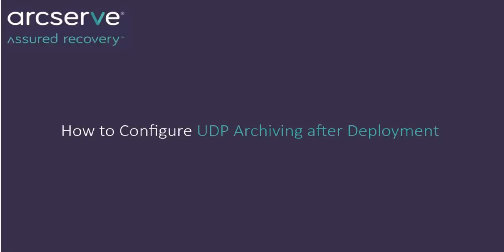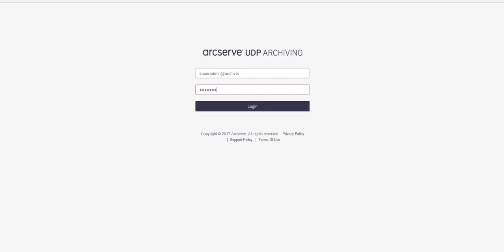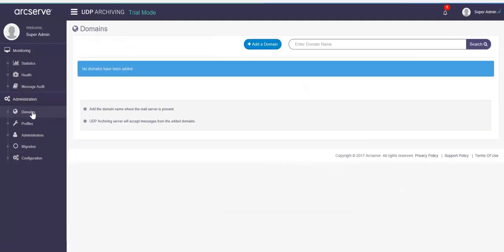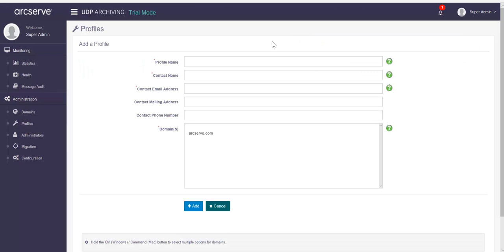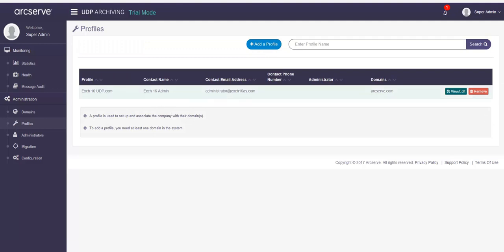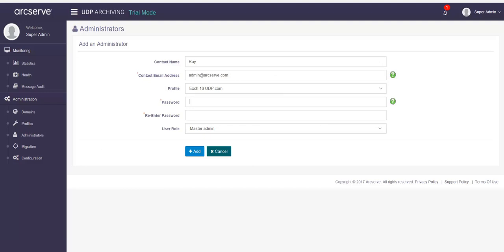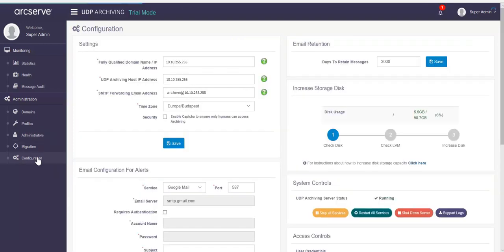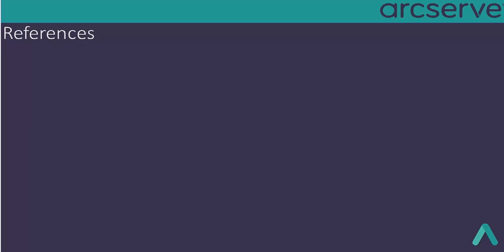How to Configure UDP Archiving after Deployment